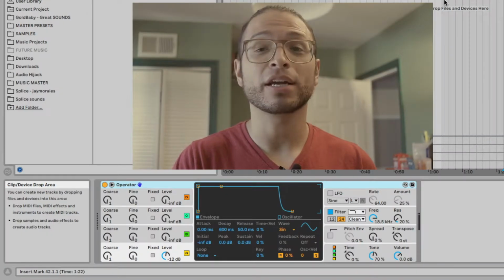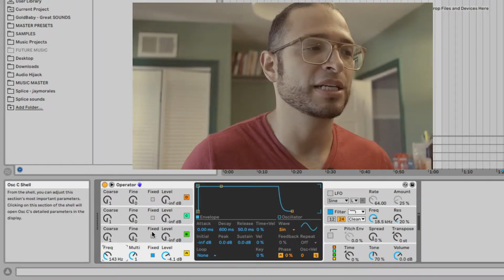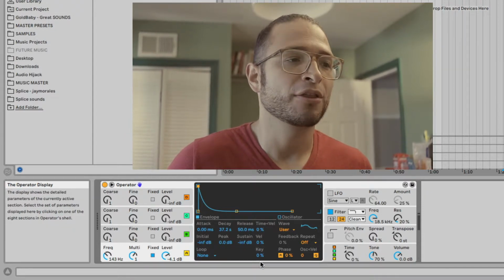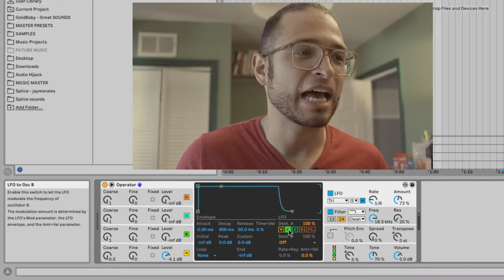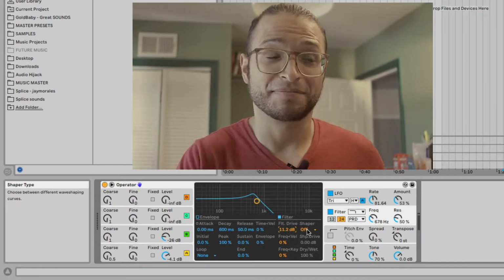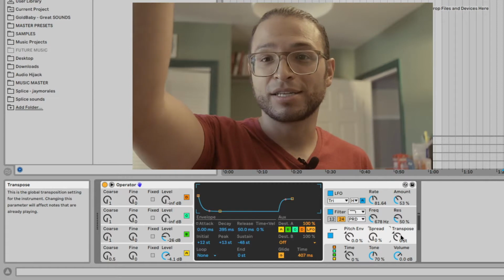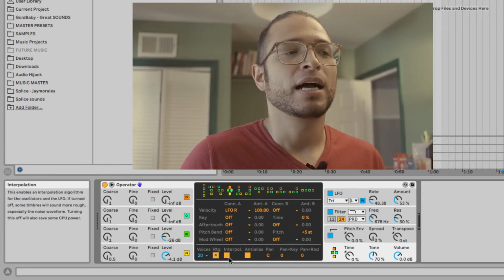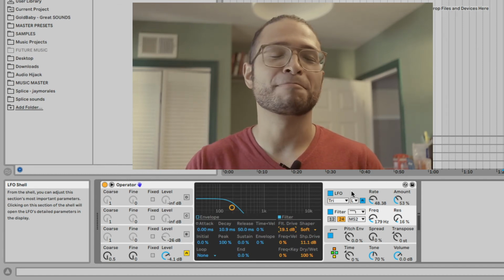Ableton Live Tutorial - The basics of OPERATOR.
Hey Guys!

This week we take a look at the entire interface of Ableton's OPERATOR. This is an FM synth that has a wide amount of features.

We go into detail about what each of the parameters means and how to give OPERATOR its most creative uses.

I invite you guys to experiment on your own by messing around with all the parameters.

Test yourself and see how much you can get out of this Synth.

Remember that creativity is in the hands of the one creating, in this case, YOU.

OR